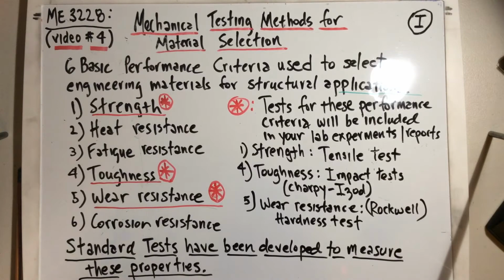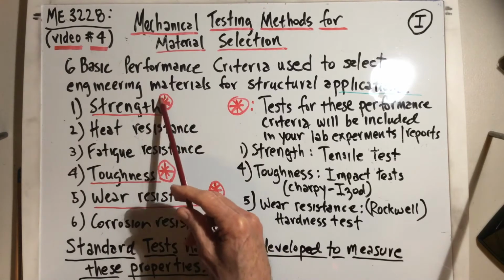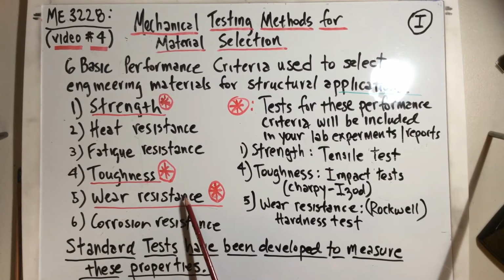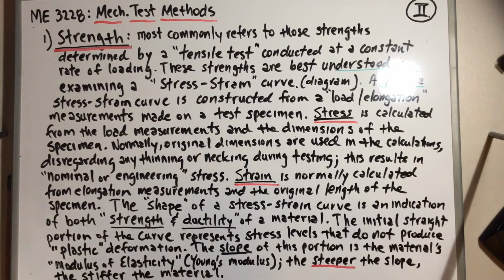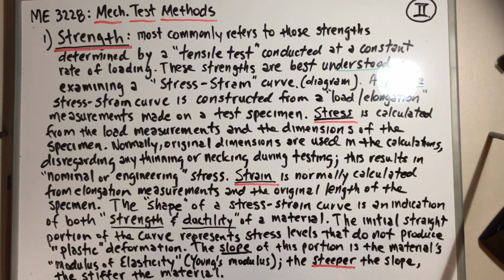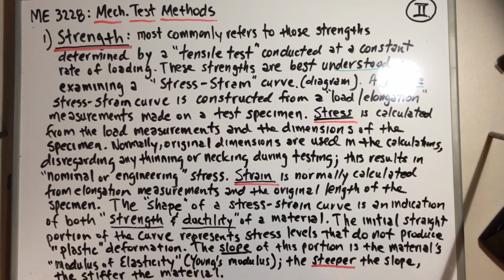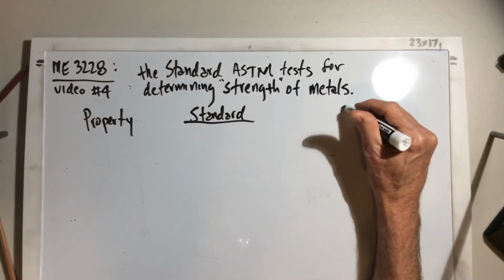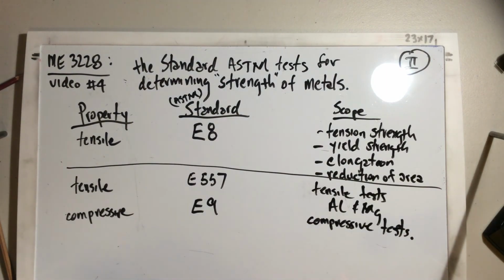September 14, 2020